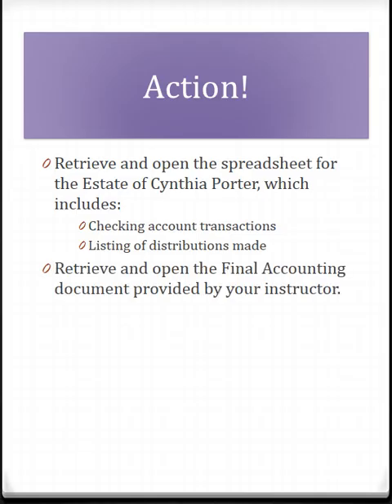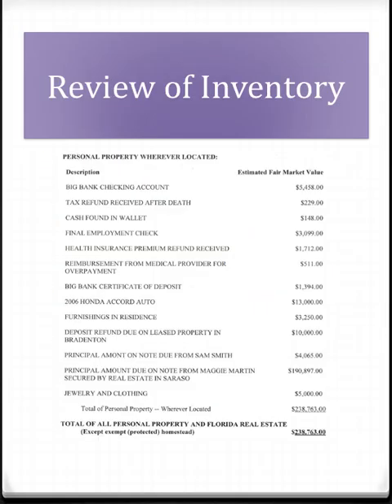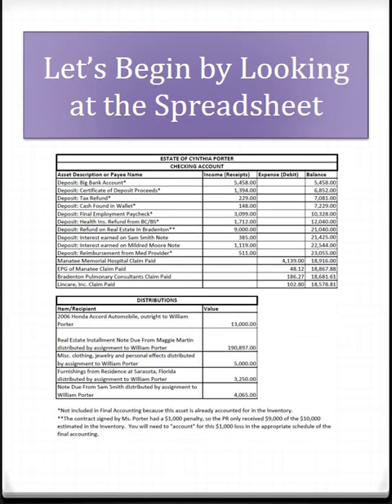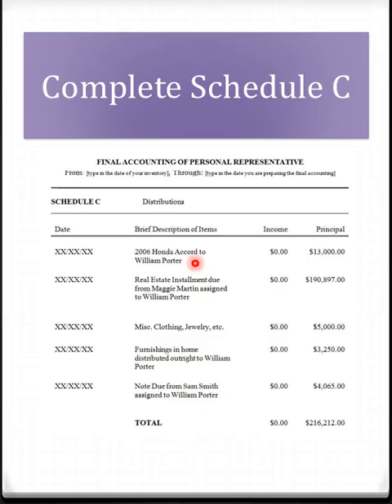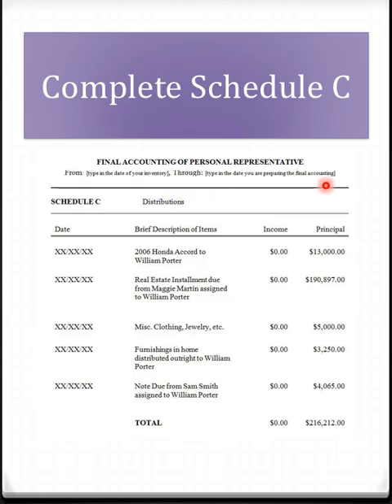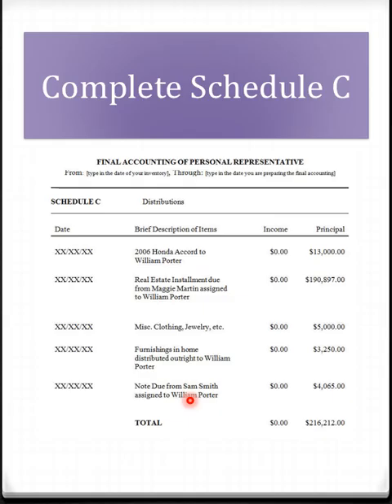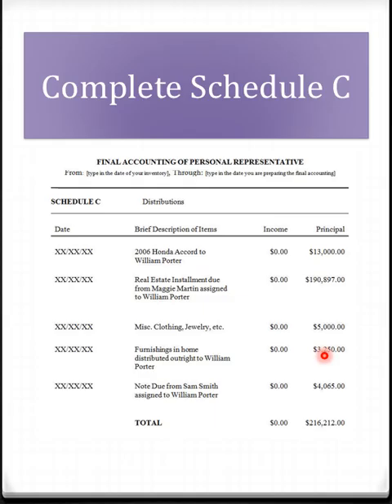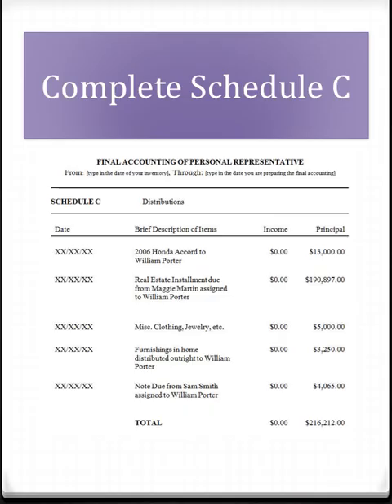The Final Accounting Part 2 Schedule C